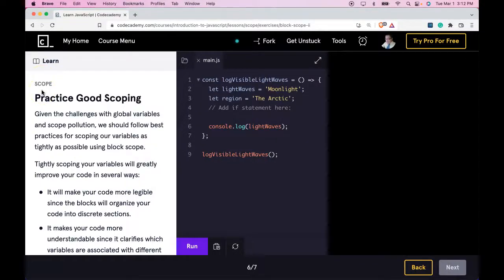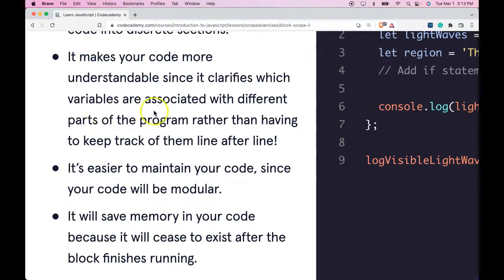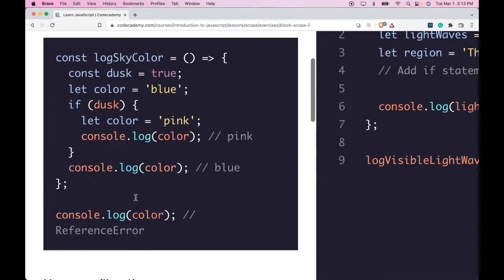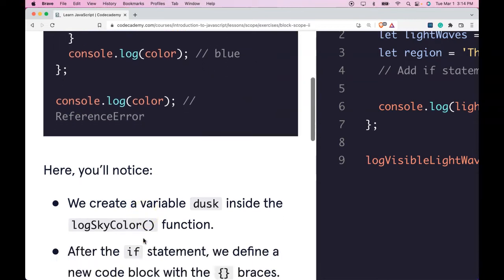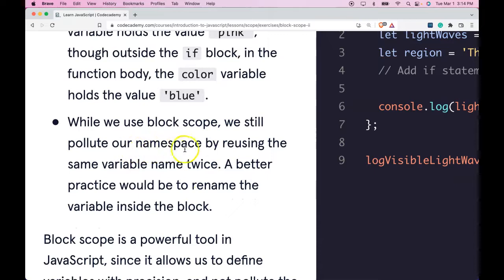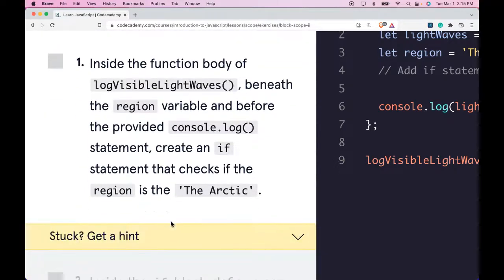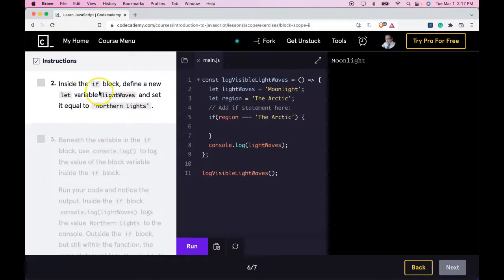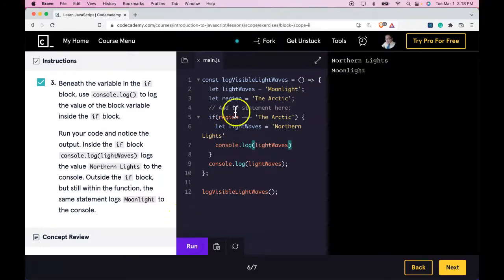How to Practice Good Scoping in JavaScript, Practicing Good Scope on Codecademy, Learning to Code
In this JavaScript tutorial, we look at How to Practice Good Scoping in JavaScript, Practicing Good Scope on Codecademy, Learning to Code.  In this walkthrough from the Scope section, we take on the lesson, 'Practice Good Scoping'.  In it, we dive deeper into scope and good practice when declaring variables.  We are taught that tightly scoping our variables help improve our code in many ways!  We learn that it will make our code more legible and understandable.  Another important reason to practice good scoping is that it will save memory in our code since variables cease to exist after the block finishes running!  Understanding Scope is key in understanding when variables can be accessed within your program.  Master it before moving on for optimal Javascript and programming mastery!